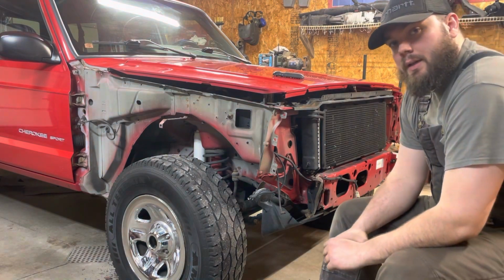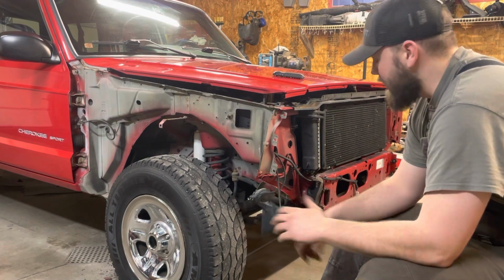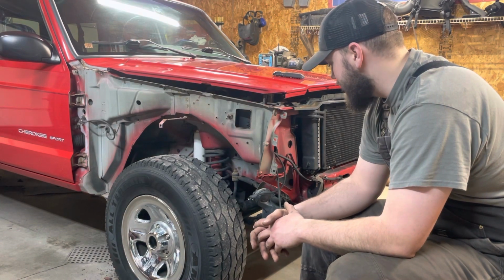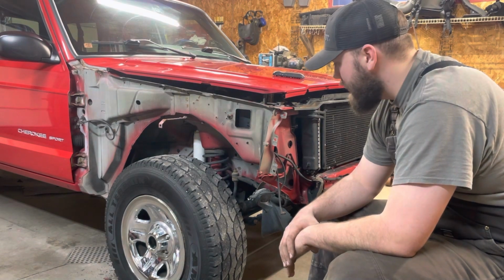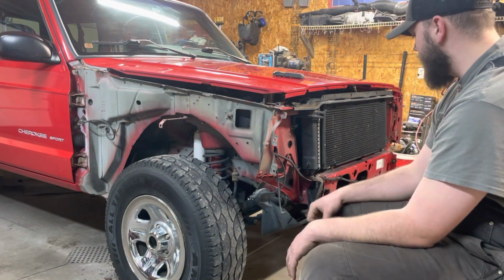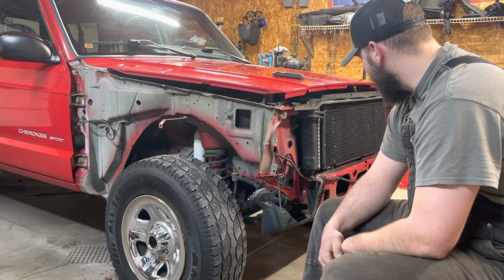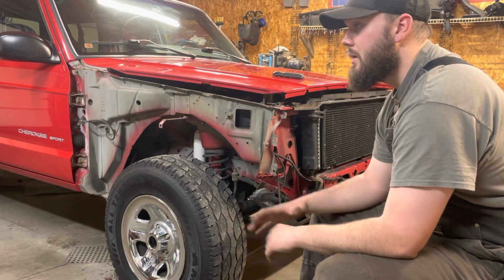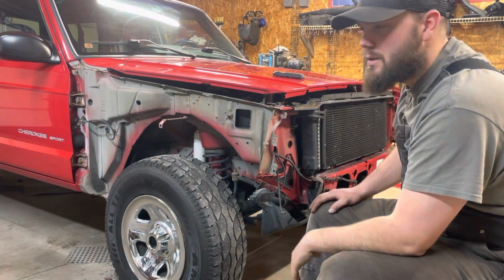Saving a Jeep Cherokee XJ!